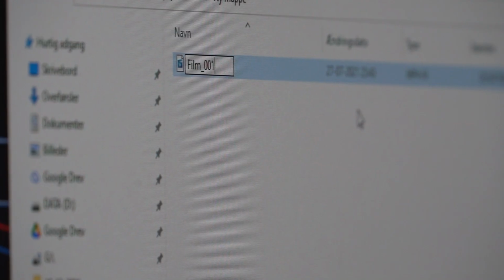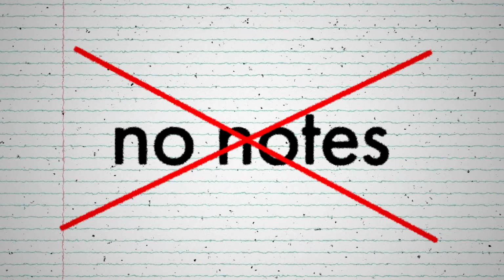Working with clients as a CG artist/motion designer - the importance of process - animatic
CG, 3d and motion design pipeline. Working as a professional artist

Credits:
Elastic - Patrick Clair | Westworld titles

0:00 - Intro
0:56 - Why the process is crucial
2:25 - An artists responsibility
2:51 - Creative work - steps
3:15 - The purpose of the animatic
4:01 - Example
4:43 - A process that works
5:42 - Make sure to inform the client
6:10 - Outro